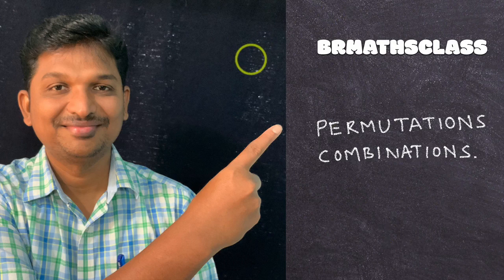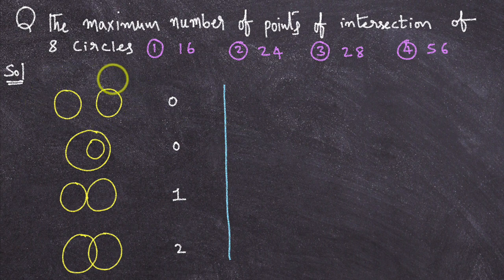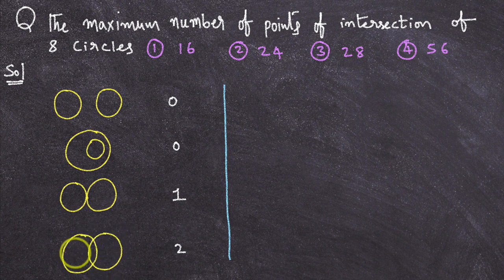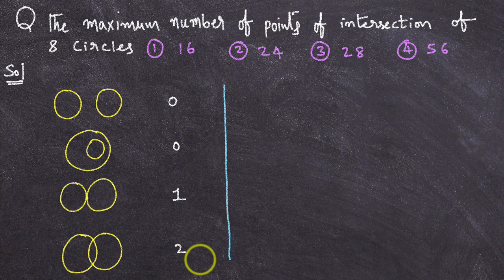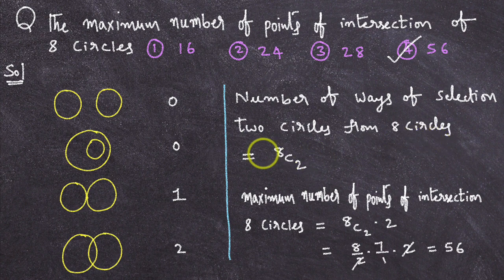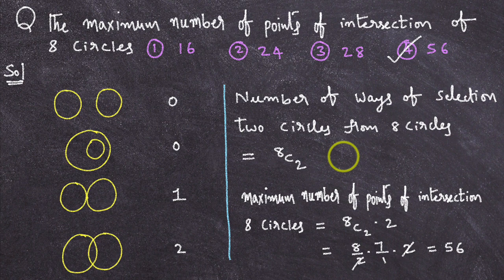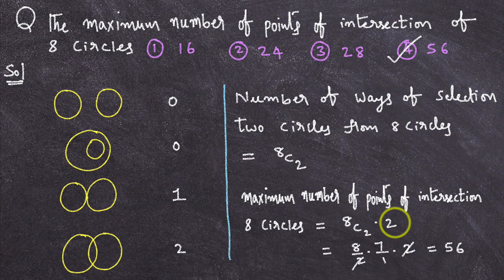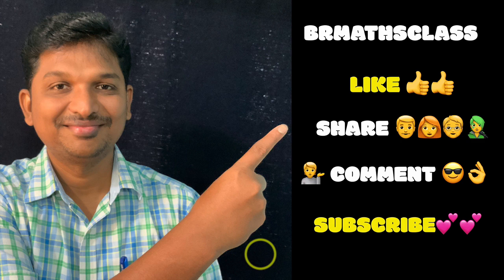MAXIMUM NUMBER OF POINTS OF INTERSECTION OF 8 CIRCLES || MAXIMUM NUMBER OF POINTS OF INTERSECTIONS